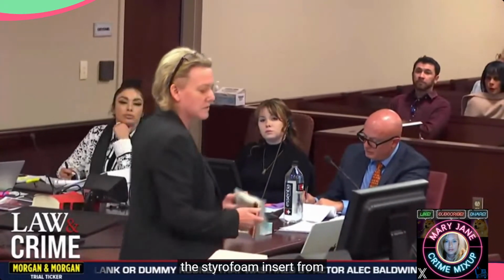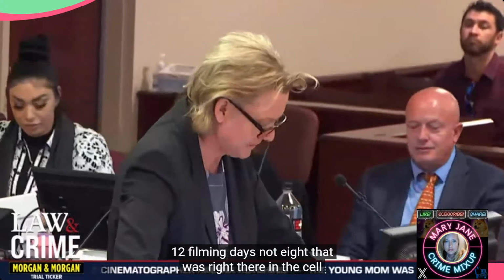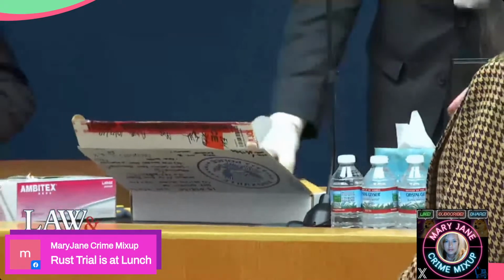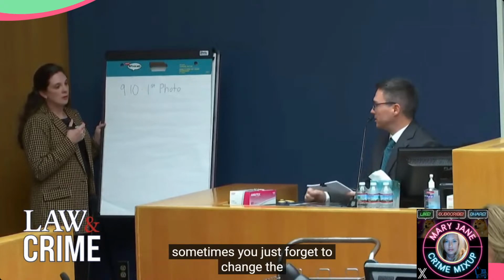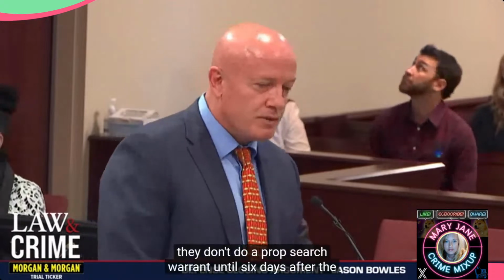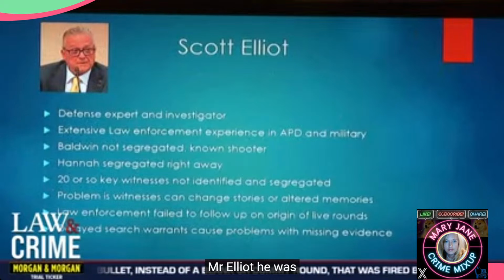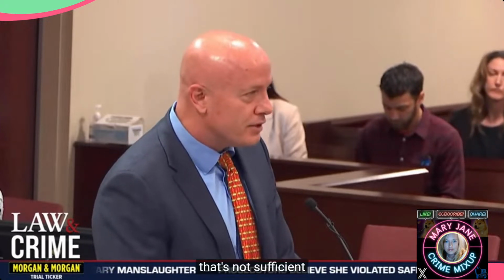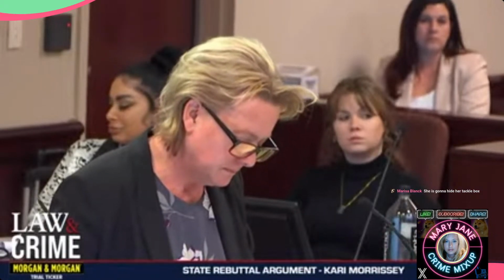LIVE: Alec Baldwin ‘Rust’ Movie Shooting — NM v. Hannah Gutierrez — Day 10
Hannah Gutierrez is on trial for a fatal shooting on the film Rust.